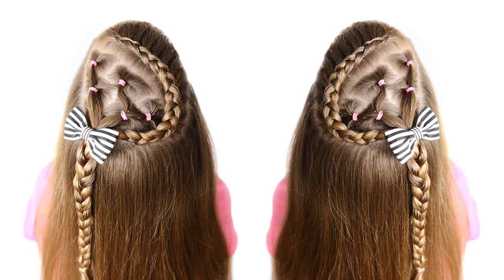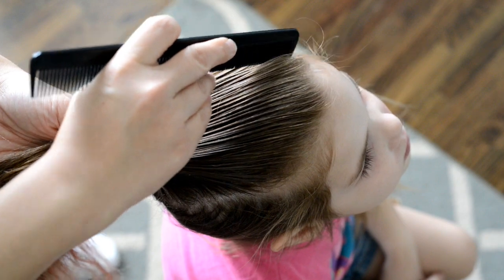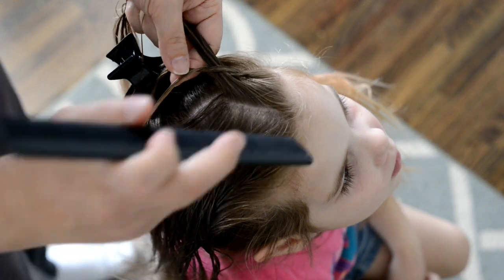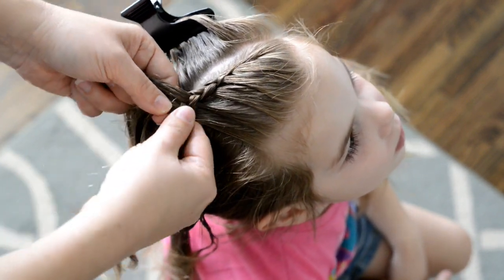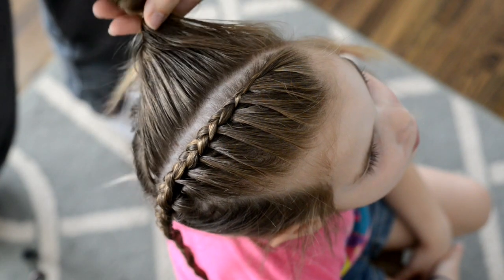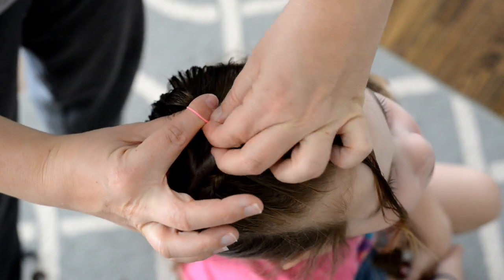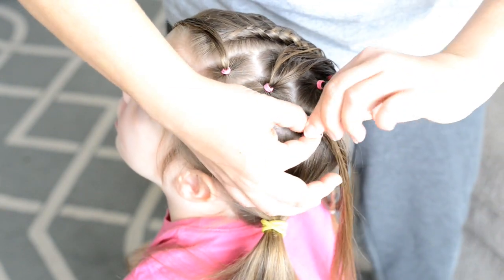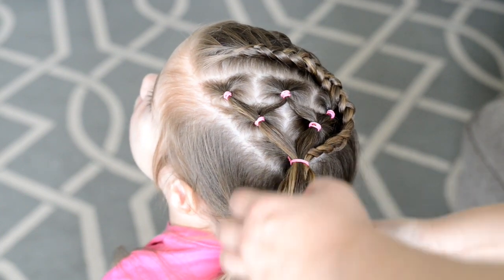Half up Braided Little Girl Hairstyle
Today's video is a half up braided little girl hairstyle. This fun toddler hairstyle would be perfect for a school hairstyle. It is quick and easy hairstyle for busy mornings.

PRODUCTS USED IN THE VIDEO: